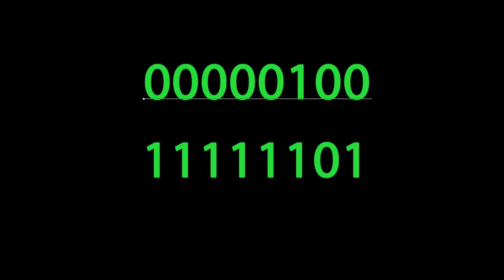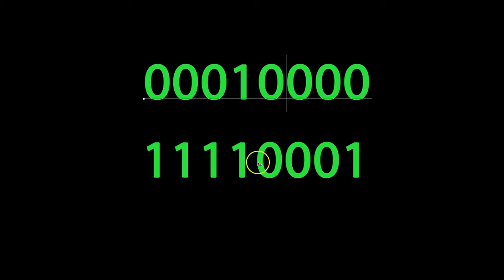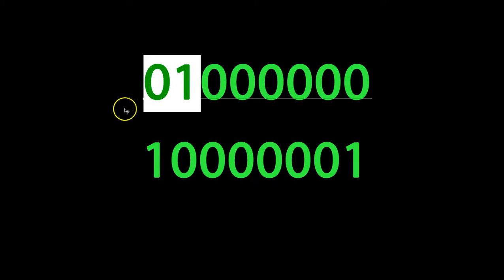Binary Subtraction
How your processor accomplishes subtraction by actually adding 2 binary numbers